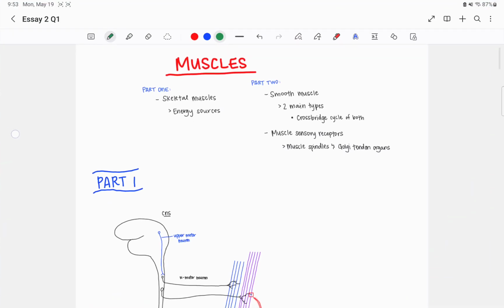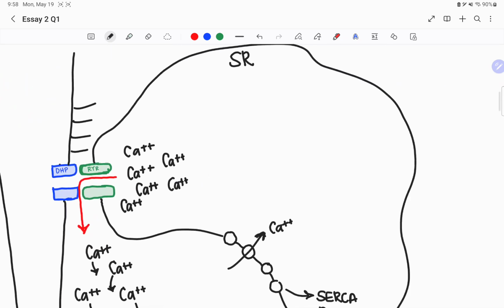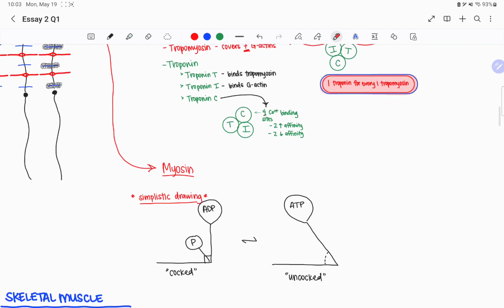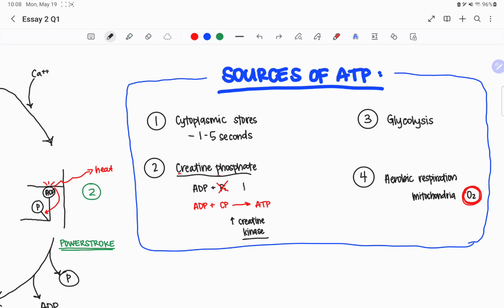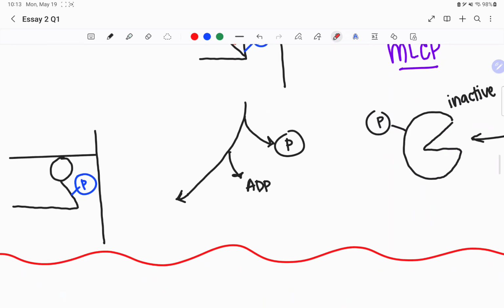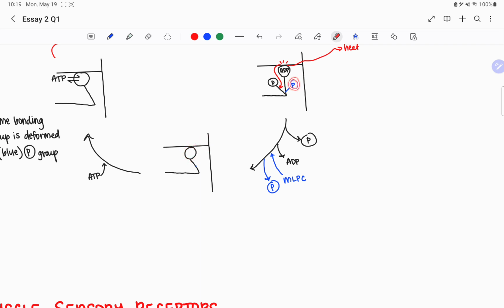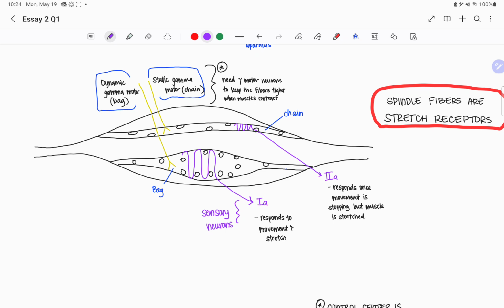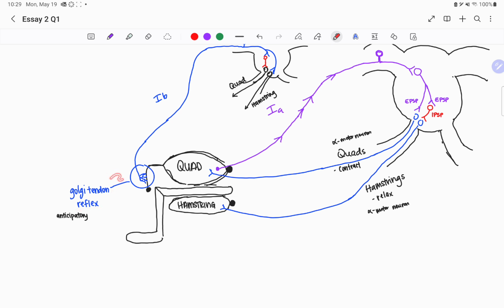Essay 2 Q1 Muscles